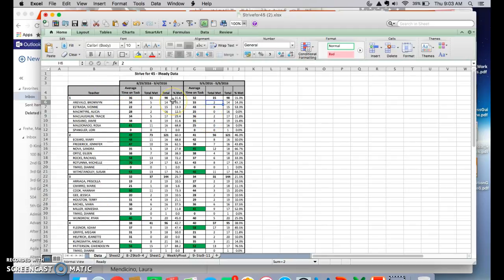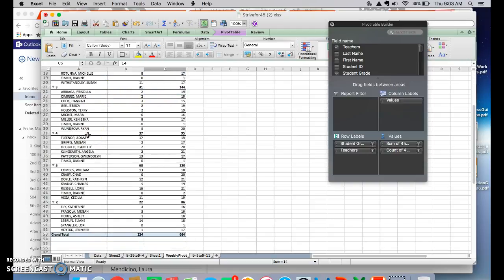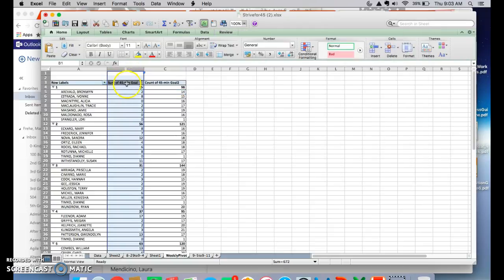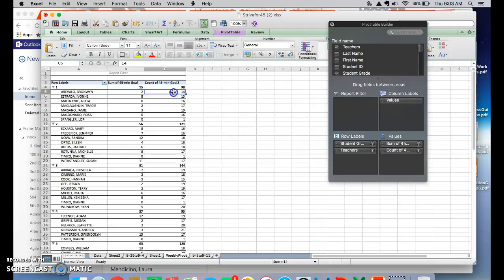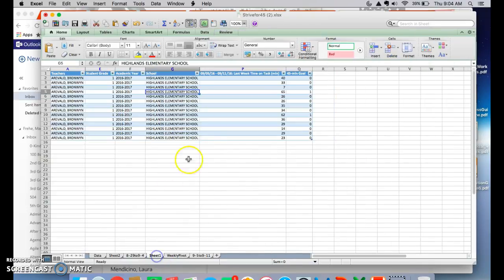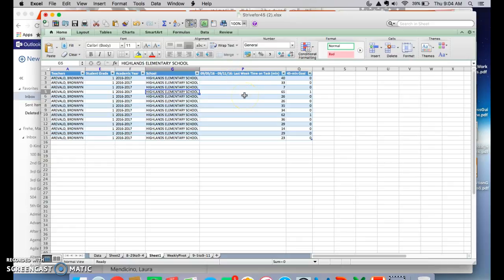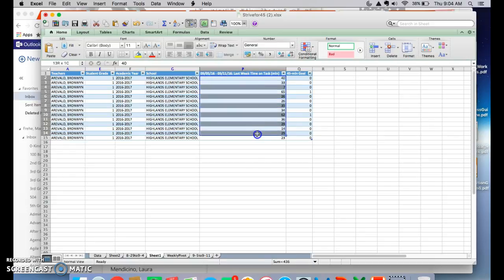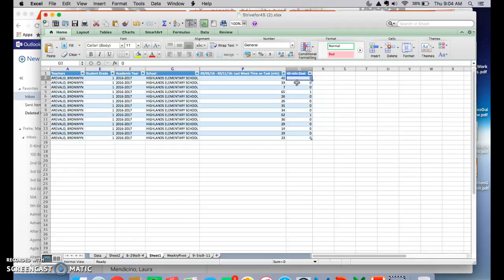Strive for 45